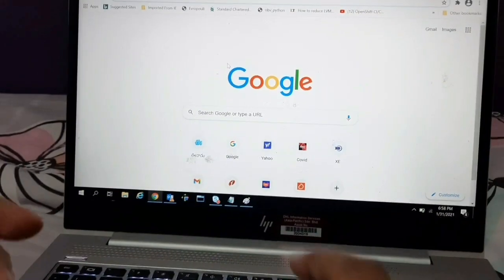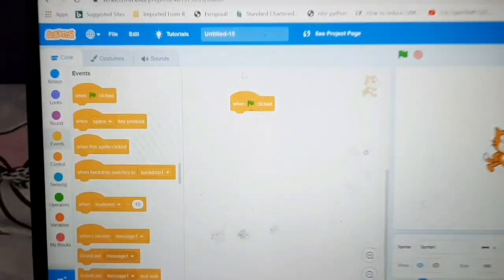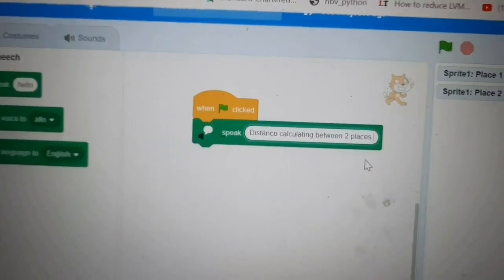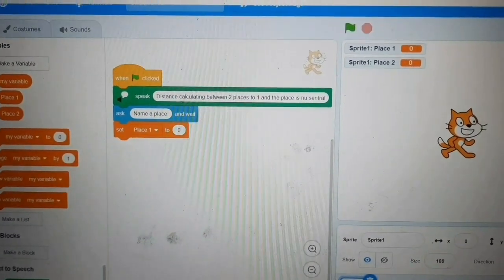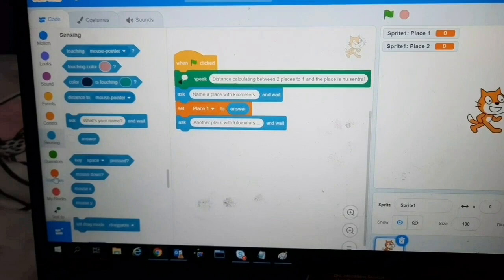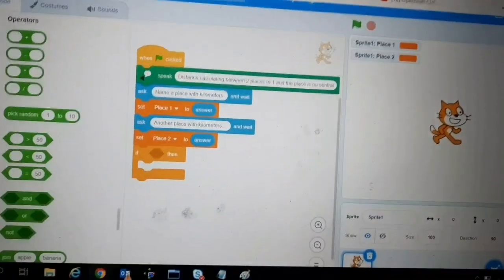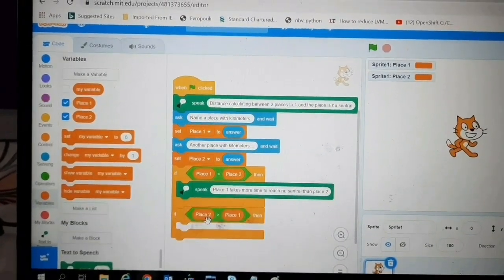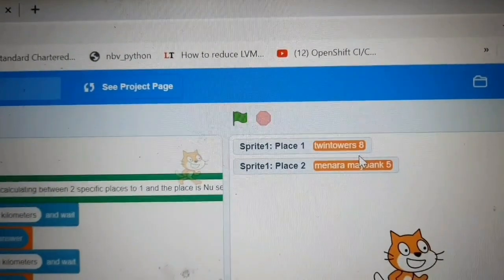How to do Scratch programming